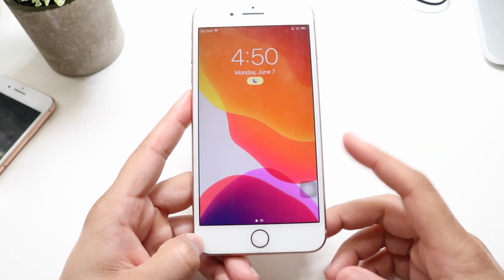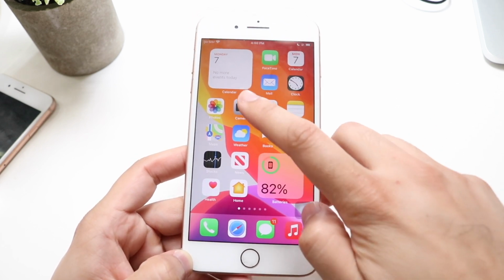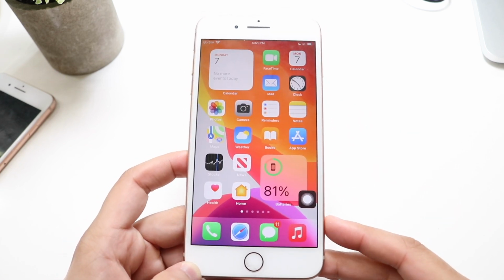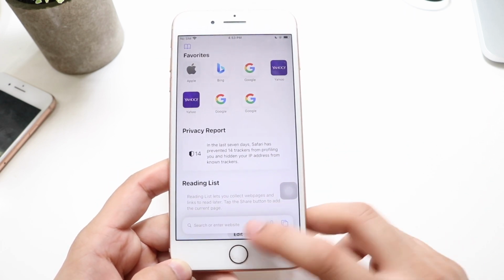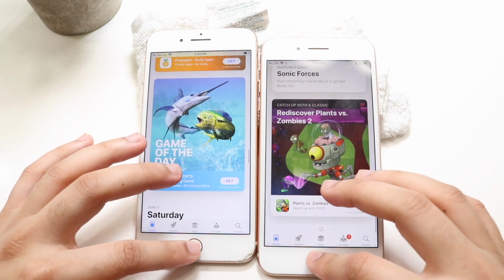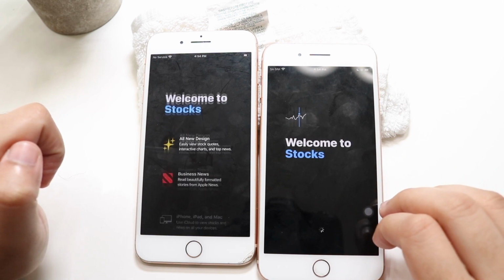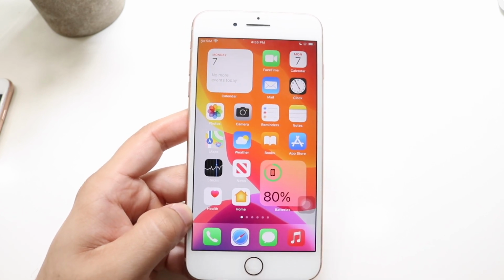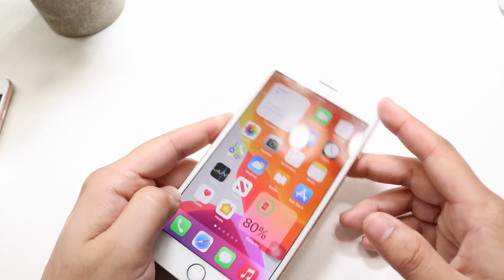iOS 15 On iPhone 8 Plus! (Review)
iOS 15 just came out, so let's see how it holds up on the iPhone 8 Plus!